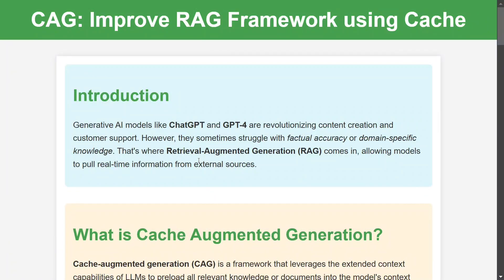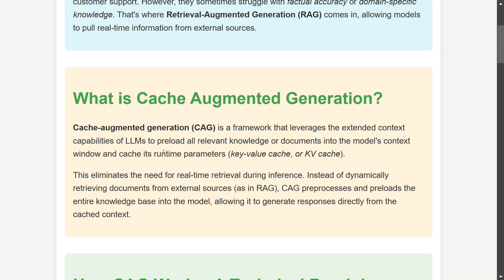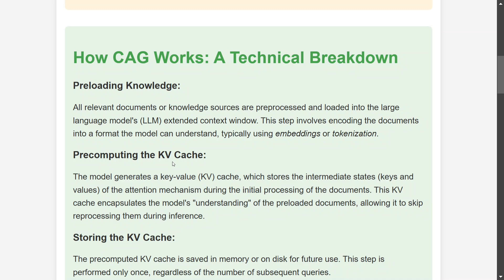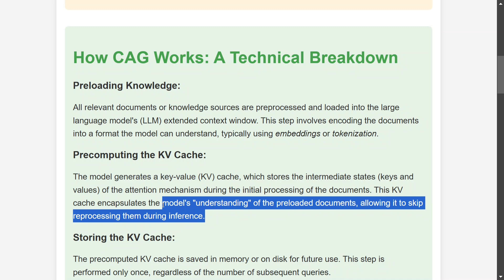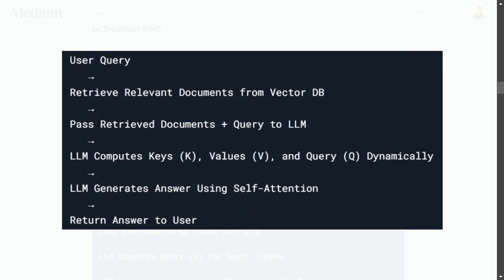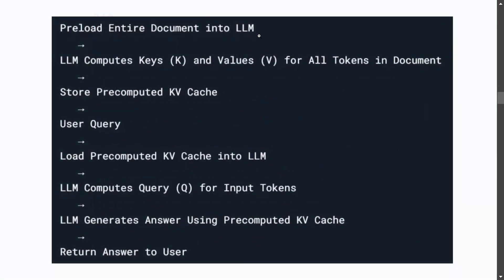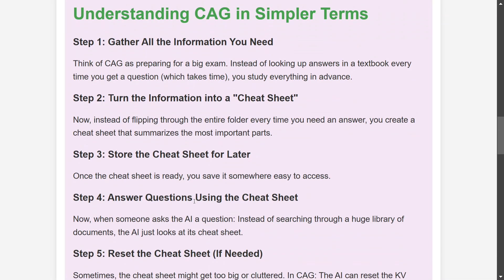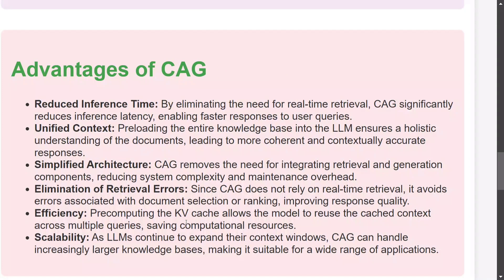CAG : Improved RAG Framework using cache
This video explains Cache Augmented Generation (CAG), an improved version of RAG framework for LLM based retrieval using KV Cache